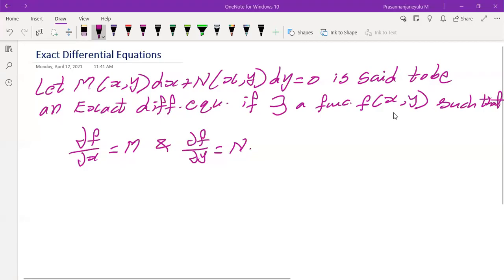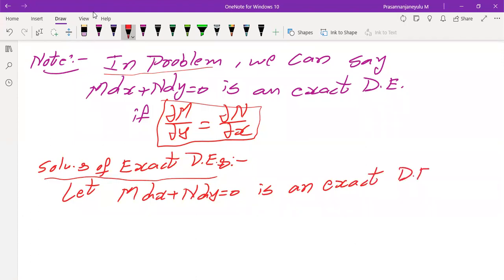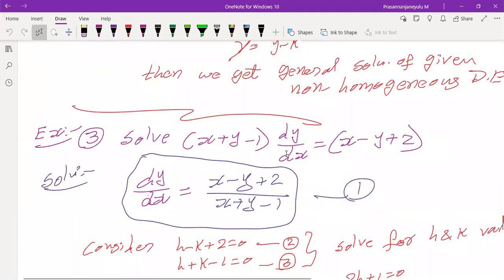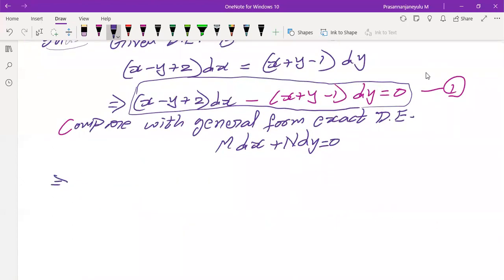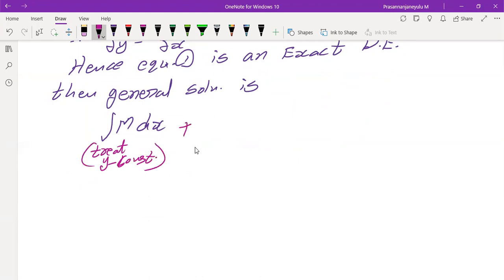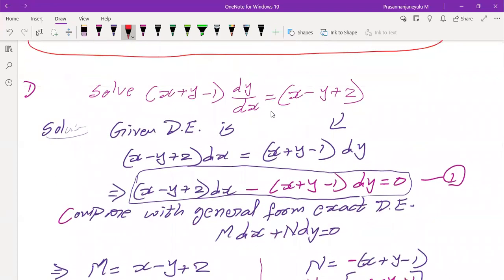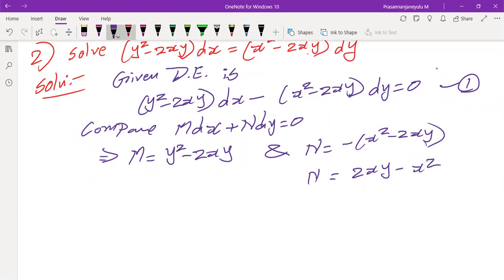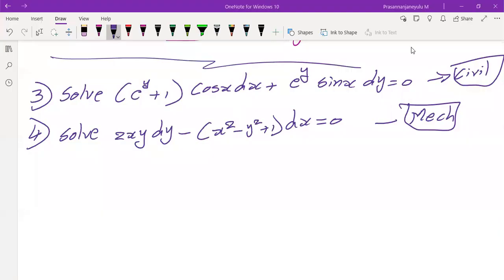DE06 - Solutions of Exact Differential Equations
Solutions of Ordinary Differential Equations